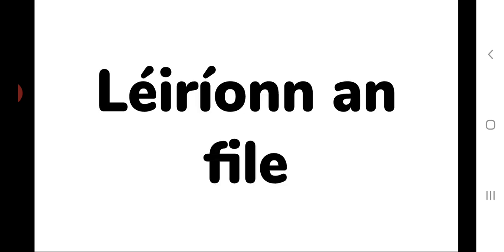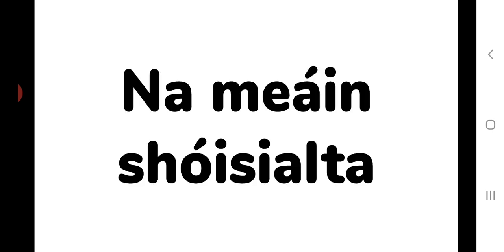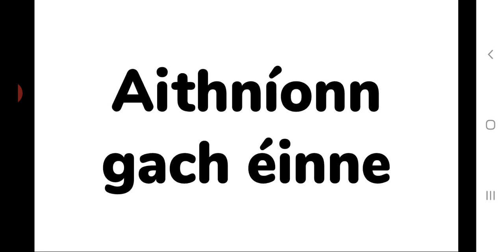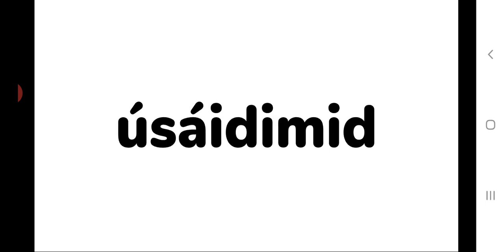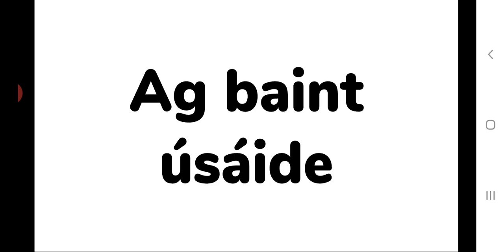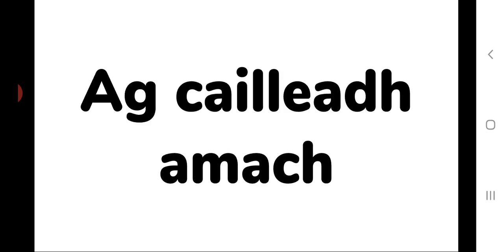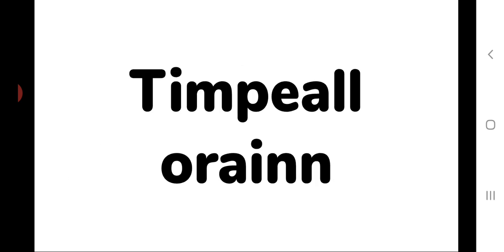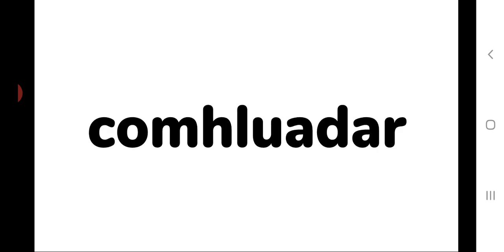Stadeolaíocht - Íomhánna: Eochairfhocail